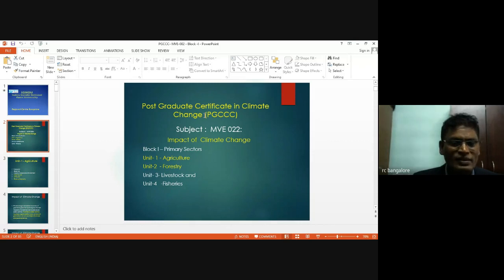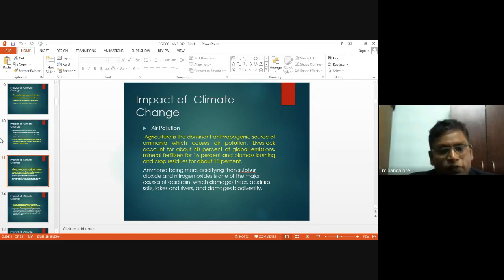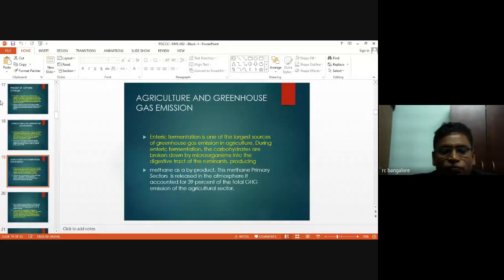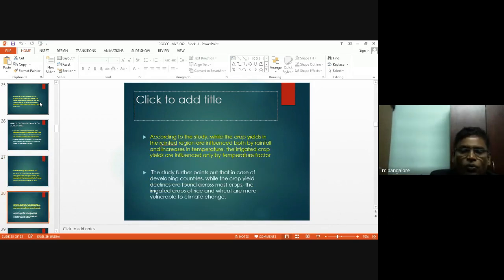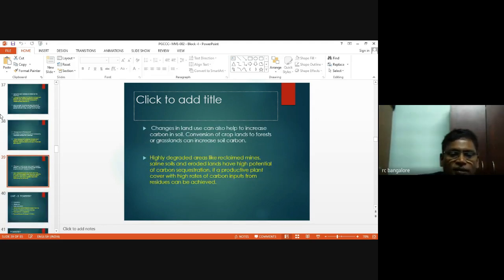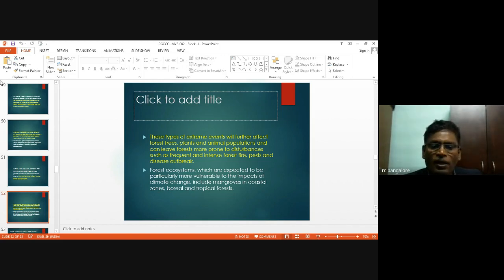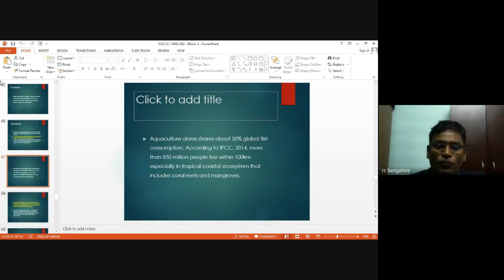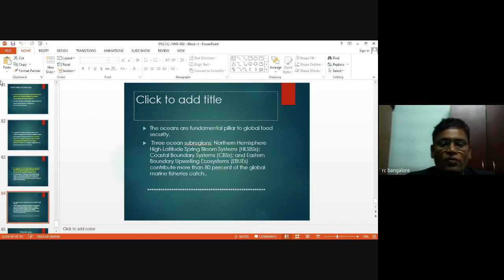PGCCC Theory Counselling Class 2023-09-30-15/10 GMT+5:30